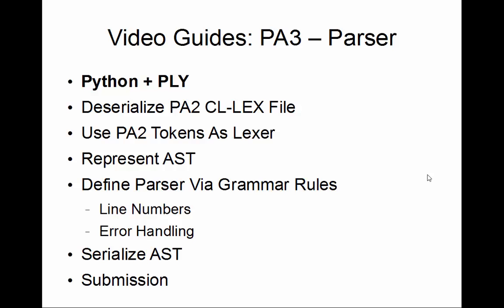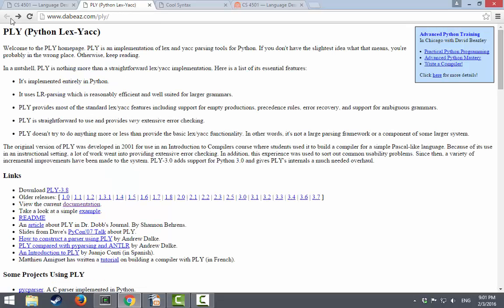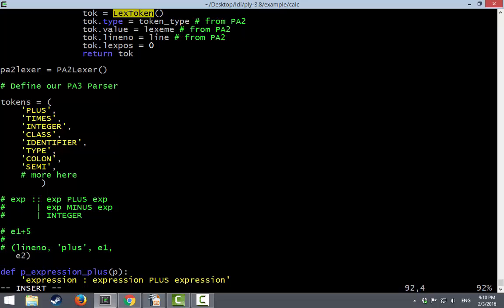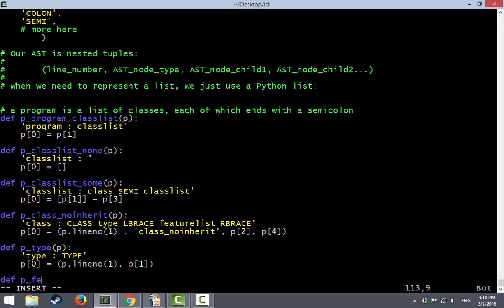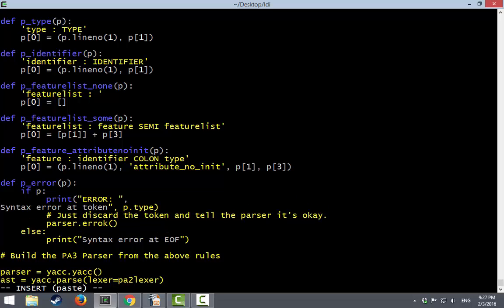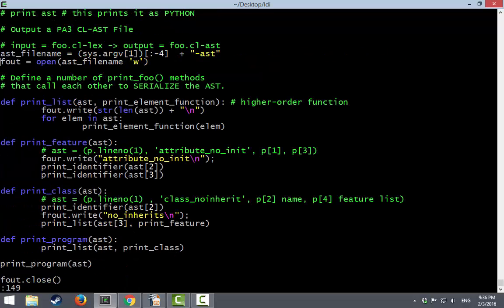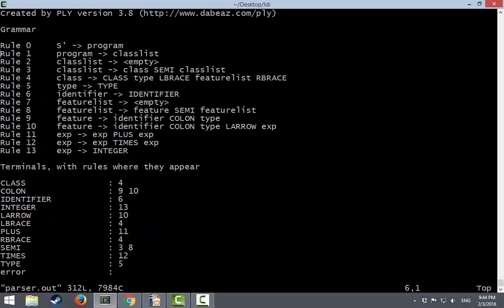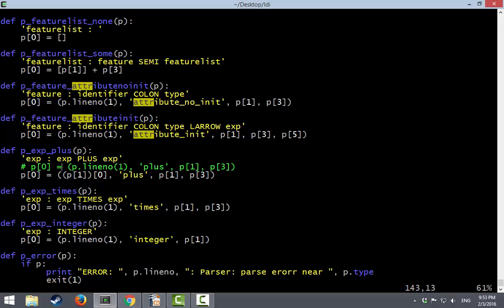Video Guide - PA3 Parser - Python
A video guide and walkthrough showing an implementation of a PA3-style parser (for classes, features, integers and simple arithmetic) in Python using PLY. The video shows coding, brief testing, and submission to our grading server.